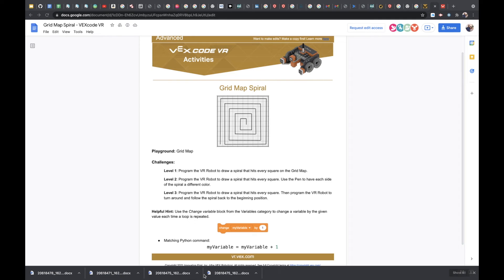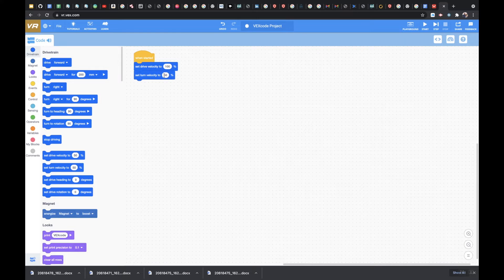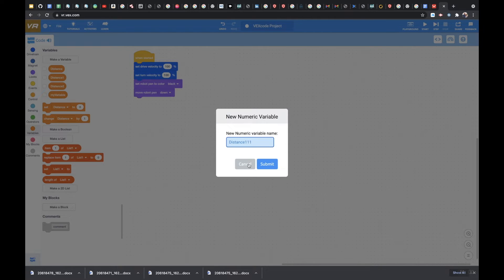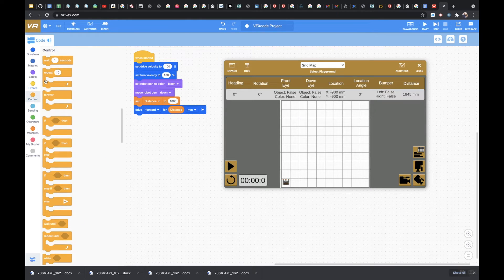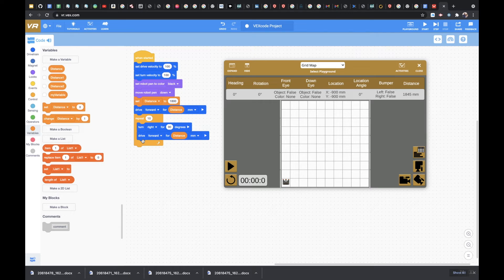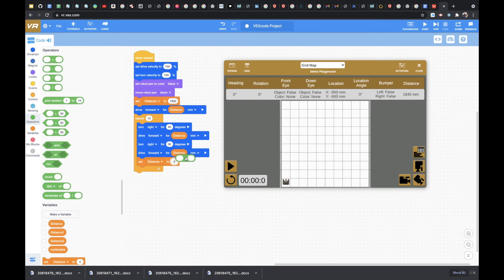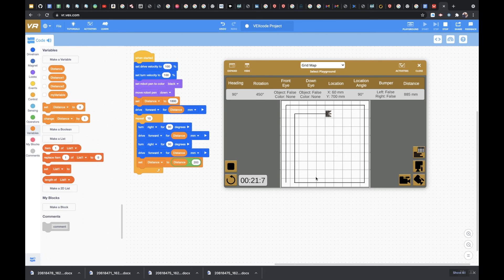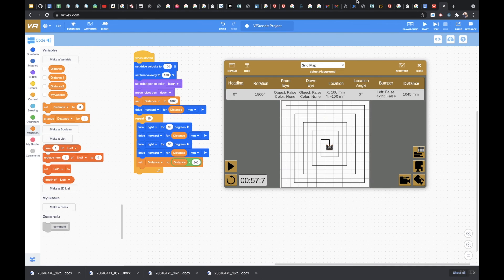VEXcode VR Grid Map Spiral Level 1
Grid Map Spiral Level 1 using the Pen tool